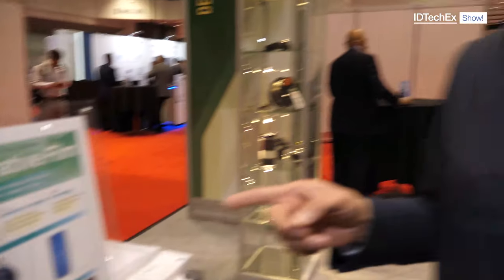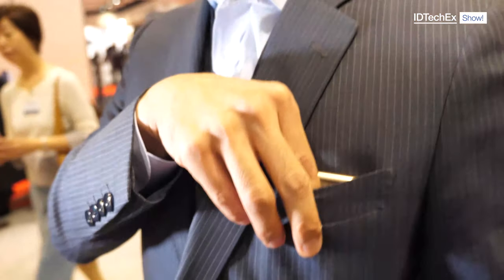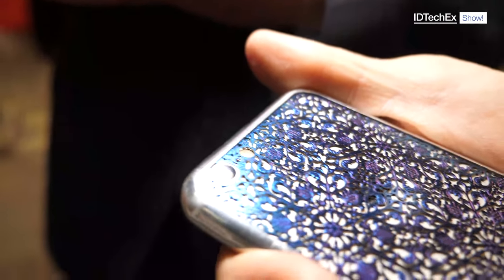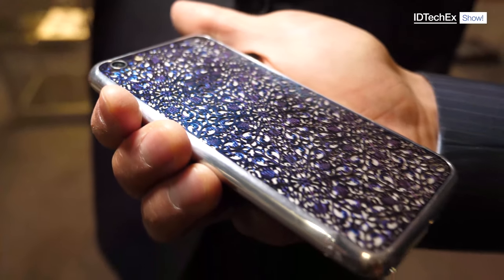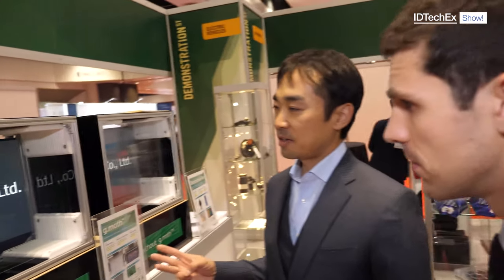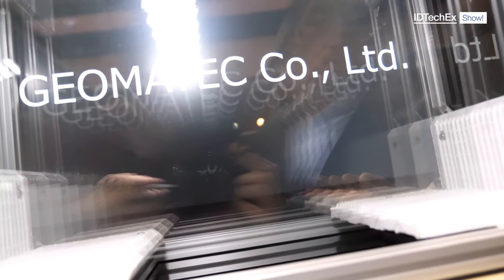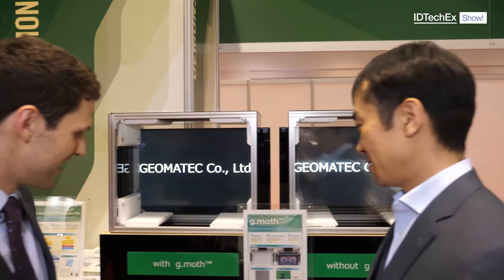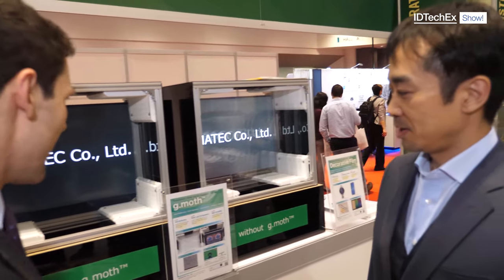Vacuum coating technologies by Geomatec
Geomatec is a Japanese company specializing in vacuum coating technologies especially sputtering coating. At IDTechEx Show! USA 2018 Demonstration Street the company showed three kinds of products, the coating for laser lift-off, g.moth ™ technology and colour-changing coating.